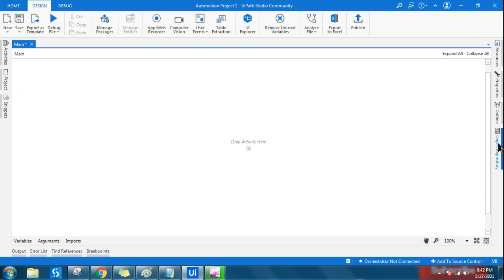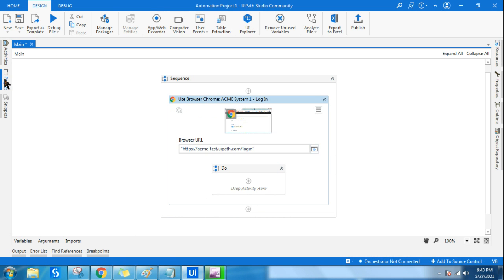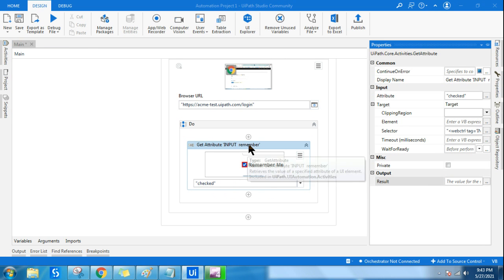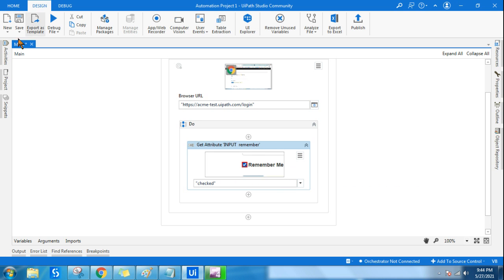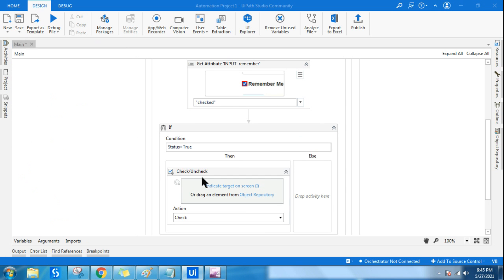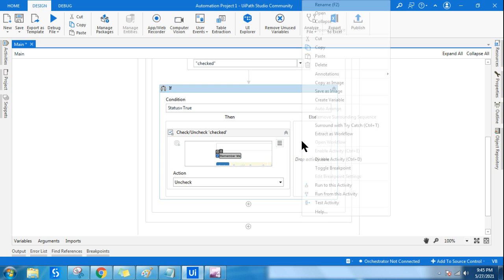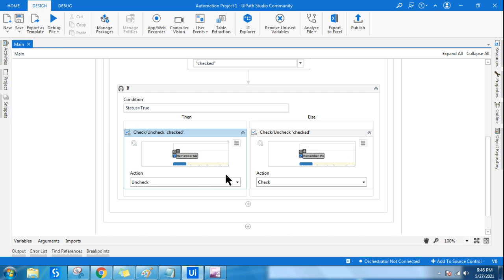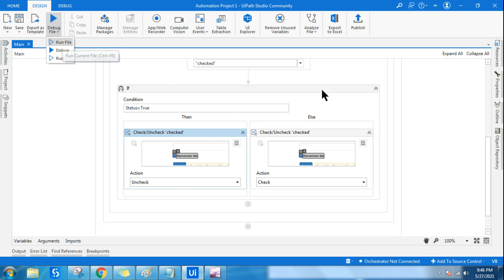UiPath Exercise # 53 | How to Check if the CheckBox is Checked or Not? | ExpoHub | By Rakesh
: I felt having stong practical knowledge will help all the learners to clear interviews. I am creating this UiPath Practicals for Interview series having intention to build strong practical knowlege for Interview. I hope this series is going to help the community!